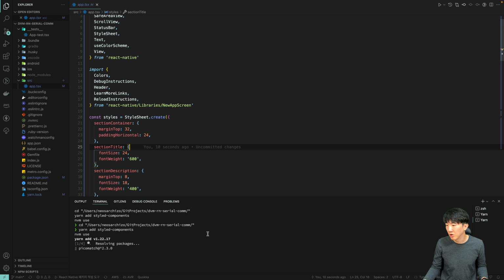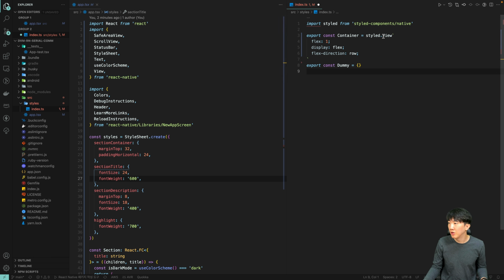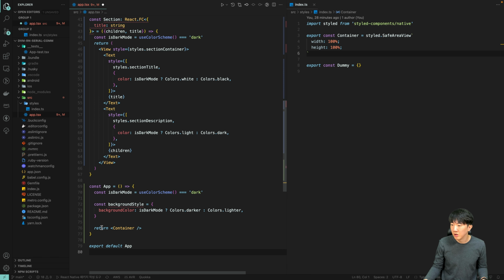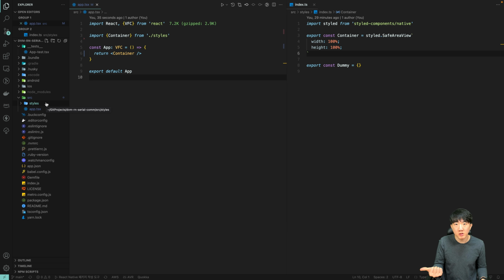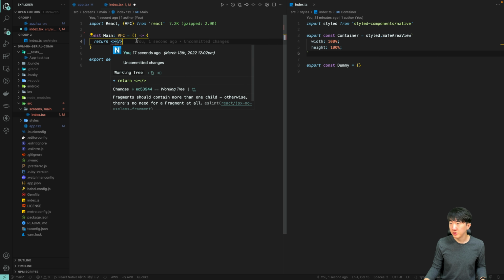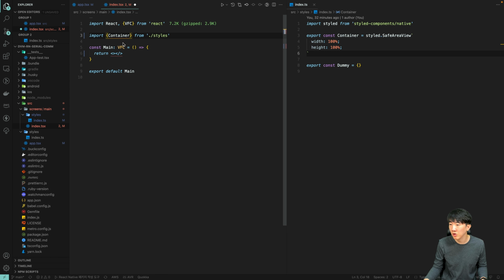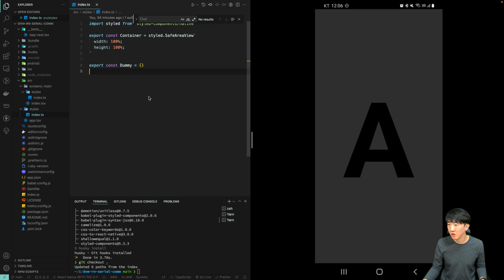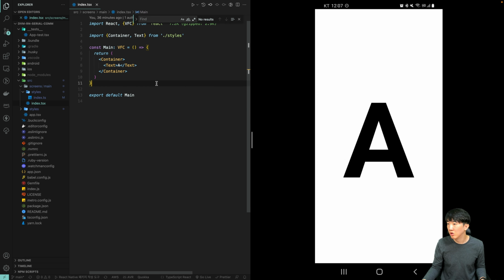UI composition using styled-components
00:00:00 📦 Setting Up Styled Components with Yarn
00:02:16 🎨 Implementing Styled Components
00:04:02 📂 Organizing Project Structure with Styled Components
00:06:21 ✨ Structuring a React Native Screen with Styled Components
00:09:12 🔌 Future Steps for USB Integration